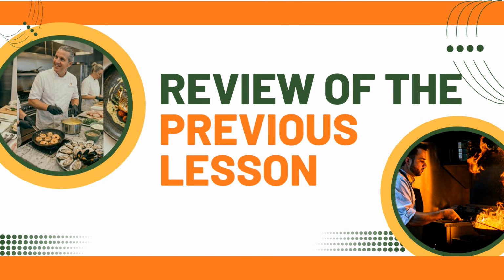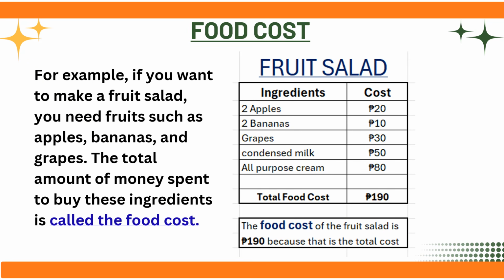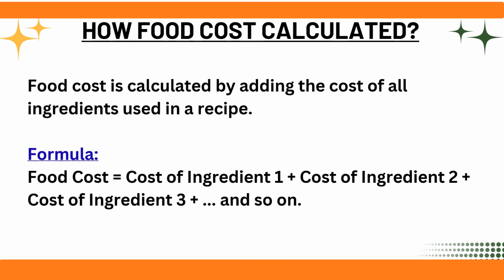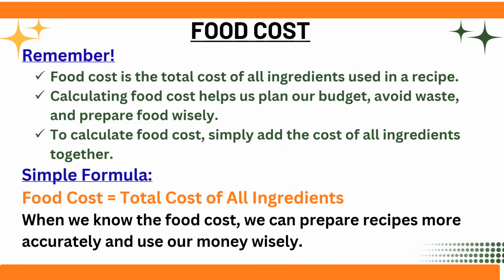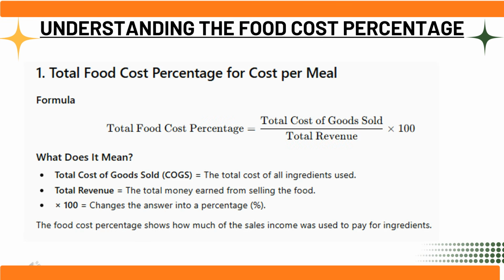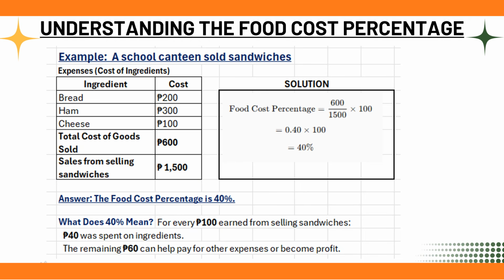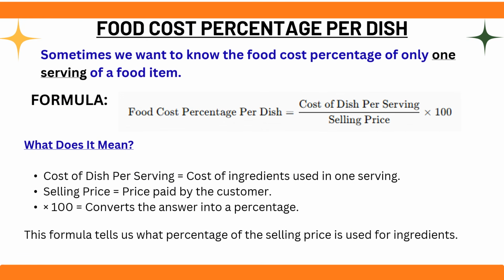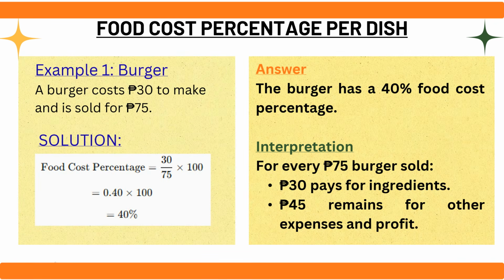TLE 9/10 FCS FOOD PREPARATION Lesson 2 Week 3 Part 3: FOOD COST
for PURCHASE OF 3 PPT: Part 1 - Standardized Recipe and Instructional Recipe, PART 2: Recipe Quantification and PART 3: FOOD COST.